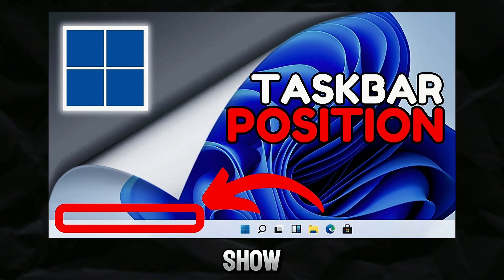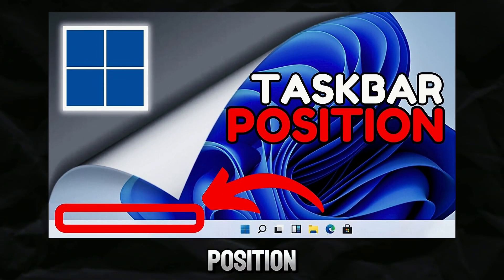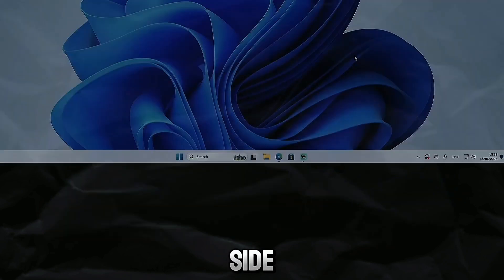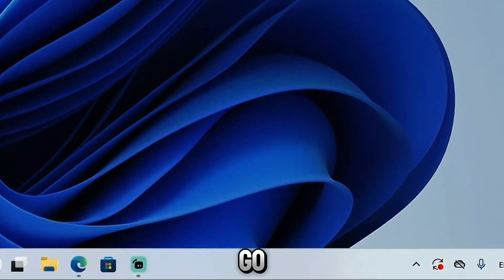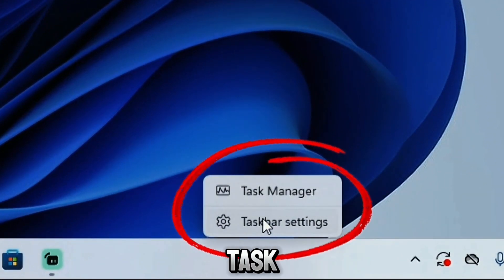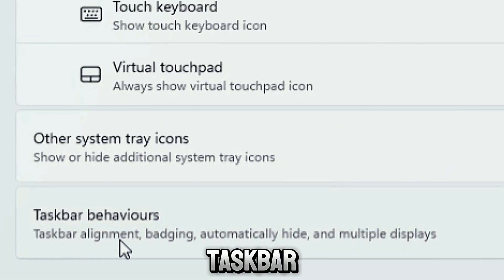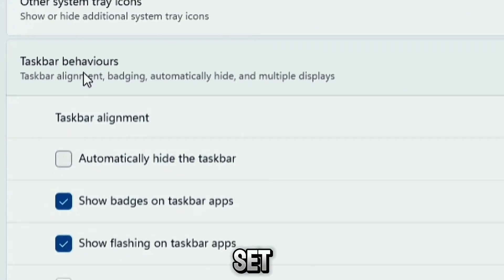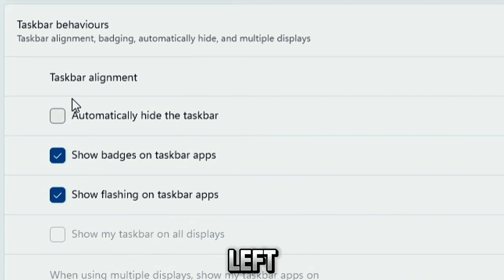How Do You Change The Taskbar Position in Windows 11 [Left Position Like Windows 7, 10]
In this video I show you how to change the position of your taskbar in Windows 11 to get the old left taskbar position which you are used to in Windows 10 or Windows 7.